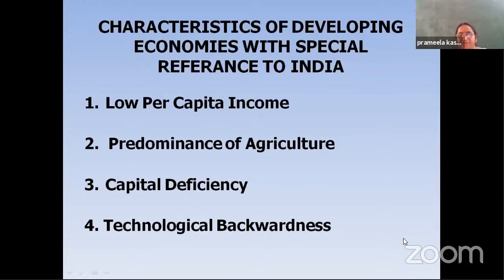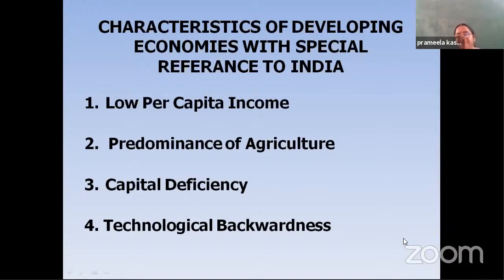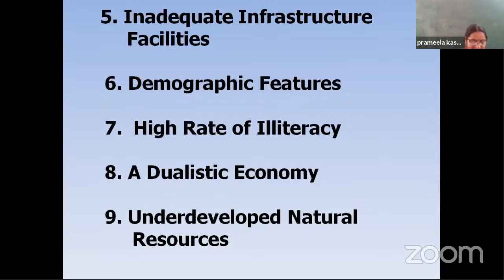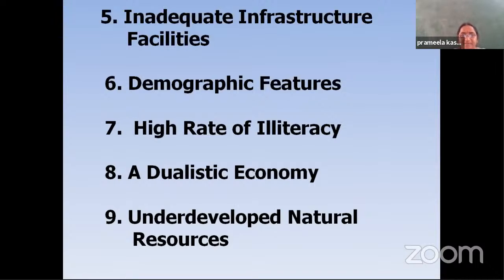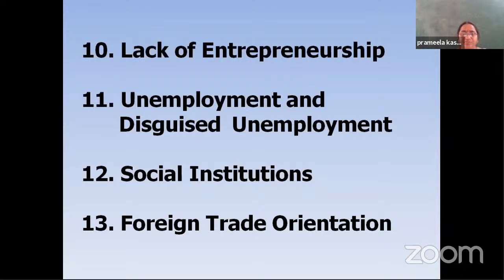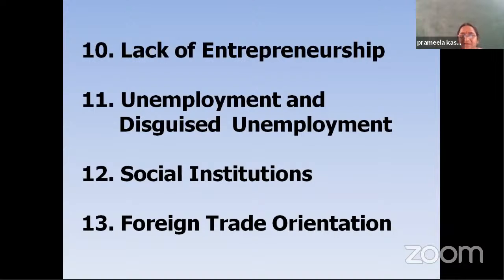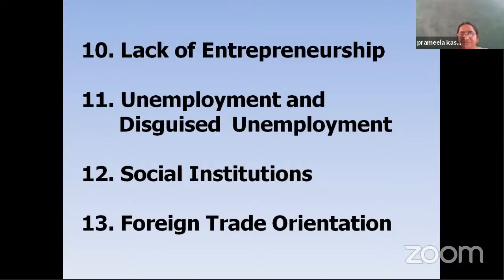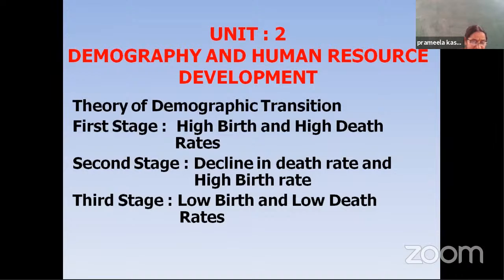ECONOMICS|UNIT-2-DEMOGRAPHY| K.PRAMEELA, JL TSRJC HASANPARTHY